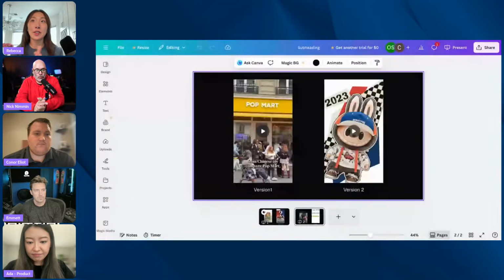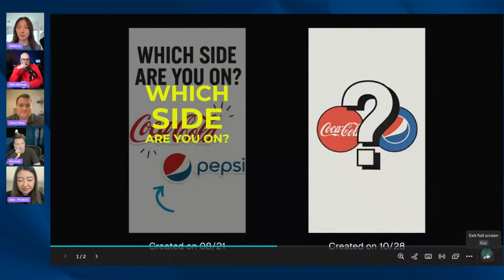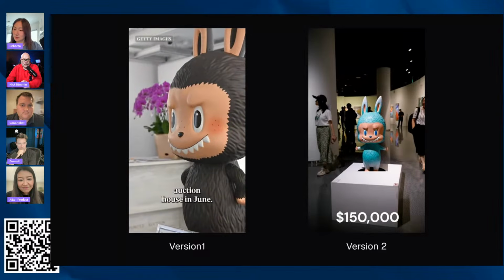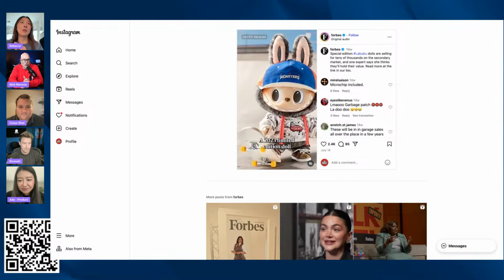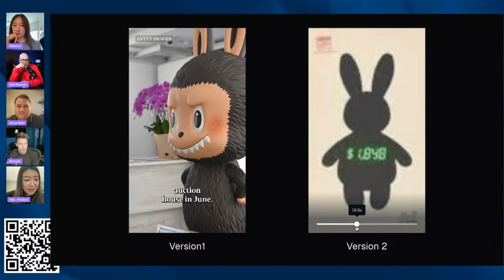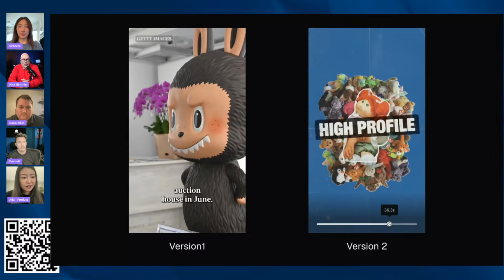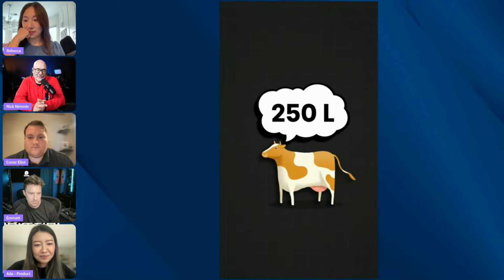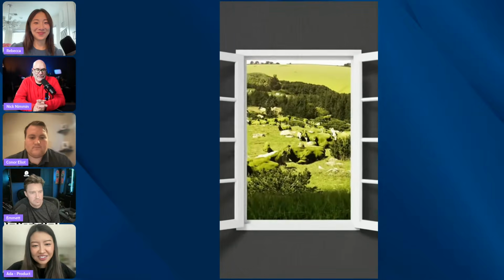Agent Opus | See the future of AI motion graphics design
Join us this Thursday at 9:30 AM PT for an exclusive Agent Opus livestream where we'll showcase our newest breakthrough AI Motion Graphics.

See how Agent Opus blends real-world assets with AI-generated creativity to create videos that are both credible and visually dynamic.

Chapters:

0:00 - Introduction to Agent Opus Motion Graphics Livestream
1:45 - What's New: Motion Graphics Feature Release
3:15 - The Problem with AI Video Generators (AI Slop)
5:00 - How Agent Opus Blends Real Assets with AI Motion Graphics
6:30 - Agent Opus Research Agent: Finding Real-World Visuals
8:15 - Nick's First Impressions: Motion Graphics Upgrade
10:00 - How to Get Agent Opus Invite Codes (Form Link)
11:30 - Before and After: 2 Months of Motion Graphics Progress
13:00 - Demo: Coke vs Pepsi Video Comparison (Old vs New)
15:30 - Breaking Down the Motion Graphics Workflow
17:45 - Time Savings: Motion Graphics vs Traditional Editing
19:30 - Agent Opus Hook Styles Explained
21:15 - Demo: Shoe Photography Motion Graphics Project
23:45 - Asset Research: How Agent Opus Finds Visual Content
25:30 - Customizing Motion Graphics Templates
27:00 - First Invite Code Giveaway (10 Winners)
29:15 - Demo: Documentary Style Video with Motion Graphics
31:30 - Voice Options: Mike Voice for Educational Content
33:00 - Louvre Museum Heist Video Breakdown
35:15 - Creating News Content with Motion Graphics
37:00 - Agent Opus for B2B and Business Applications
39:30 - Second Invite Code Giveaway (10 Winners)
41:00 - Demo: Short-Form Content Examples
42:45 - Using Agent Opus for YouTube News and Updates
44:30 - Voice Cloning Feature Overview
46:00 - ElevenLabs Integration Questions Answered
47:15 - Public Beta Release Timeline Preview
48:30 - Discord Community and Weekly Challenges Announcement
49:45 - Higher Daily Quota Challenge Details
51:00 - Final Invite Code Giveaway (10 Winners)
52:15 - Next Week Preview: Avatar and Voiceover Deep Dive

💡 What to expect:
    •    A behind-the-scenes demo of AI motion graphics in action
    •    Real examples of how creators and brands can use it
    •    Q&A with the Agent Opus team